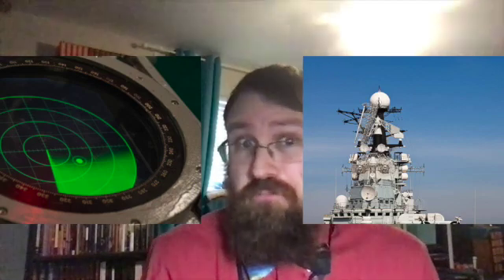The Wonders of Science with Mr Whybrew Season 3 Episode 26 What Is Remote Sensing?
Episode 26 of Season 3
What Is Remote Sensing?